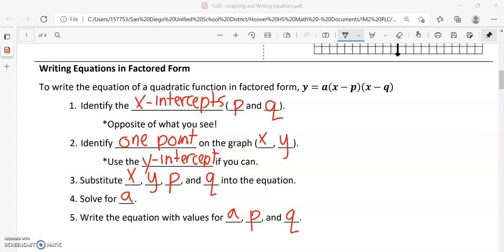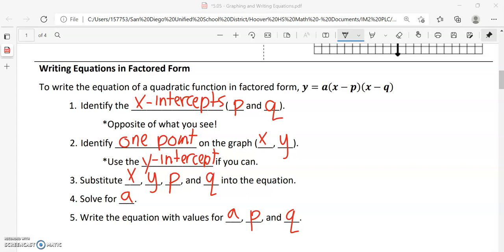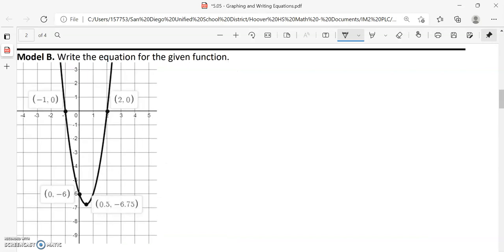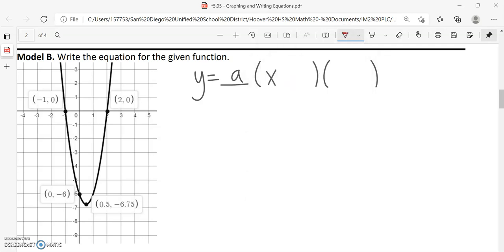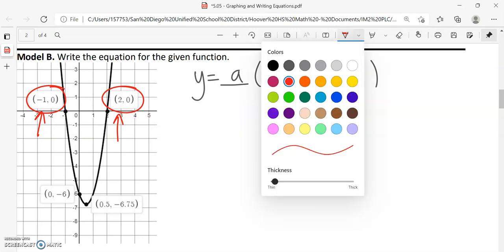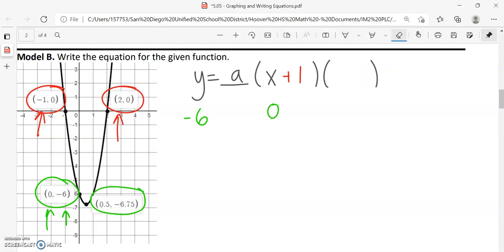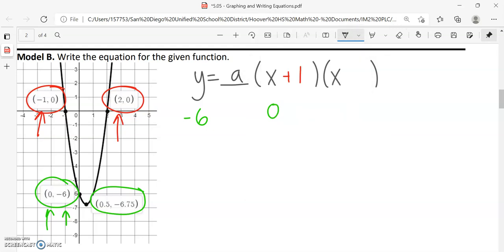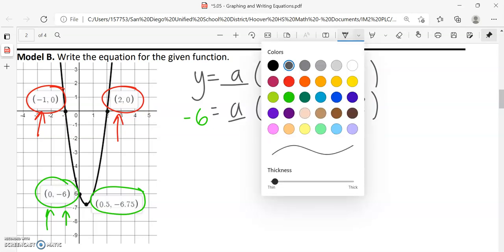5 05 Model B